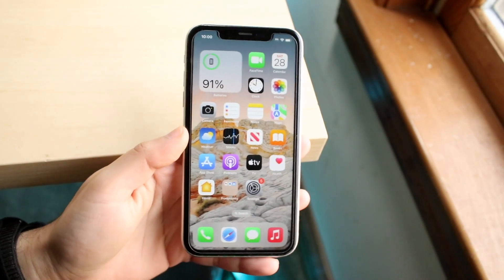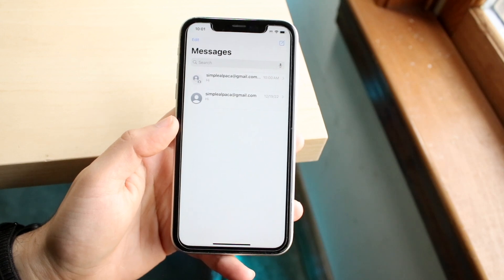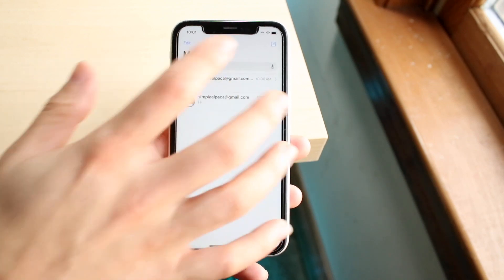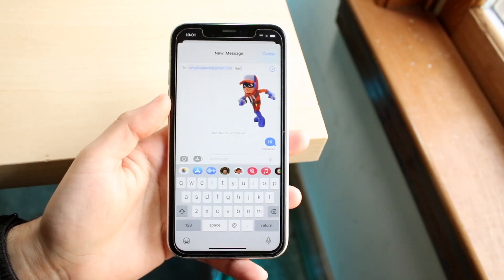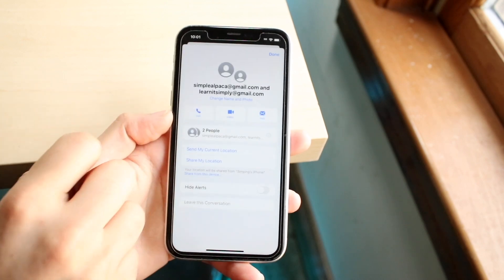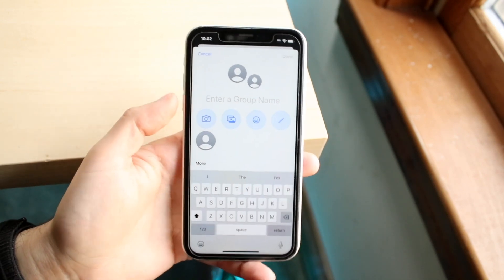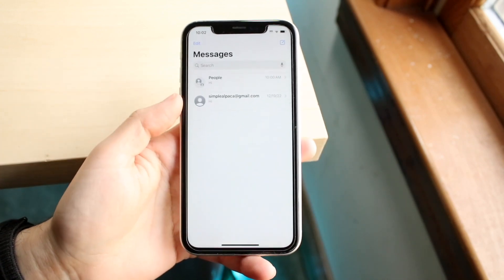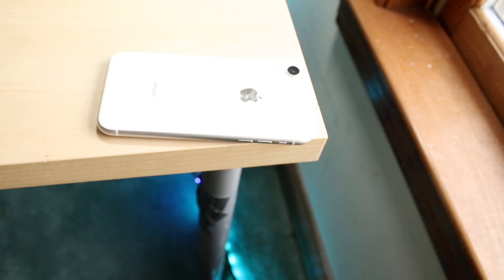How To Name a Group Chat On iPhone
Here is exactly How To Name a Group Chat On iPhone